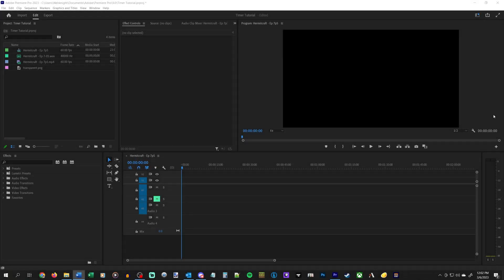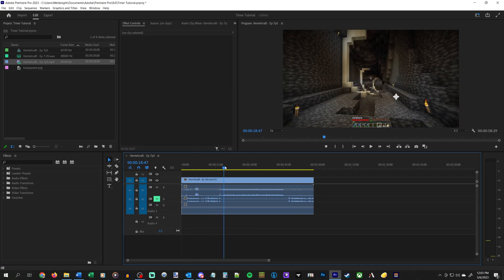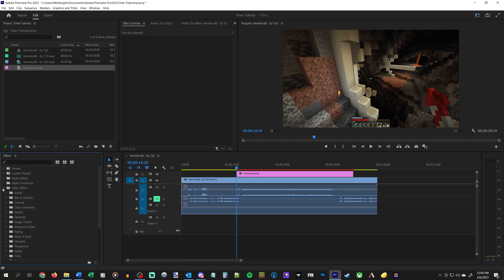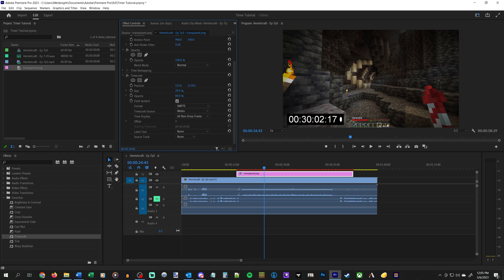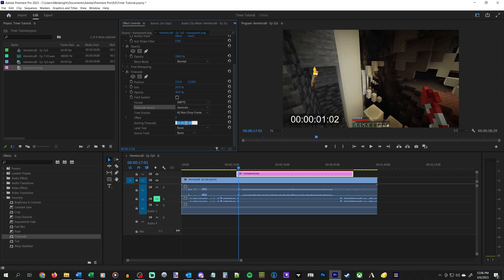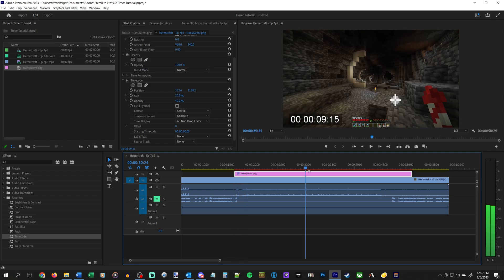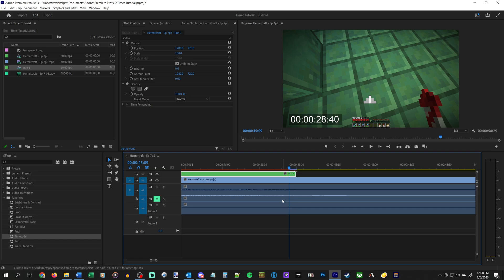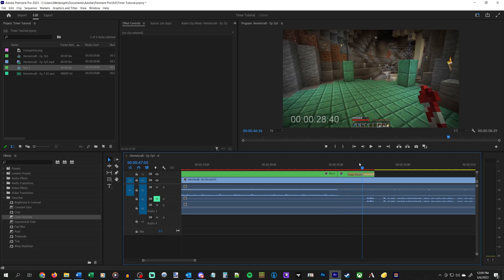How to Make a Timer that Pauses in Adobe Premiere Pro CC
I'm going to show you how to make a timer or stopwatch that pauses or freezes in Adobe Premiere Pro CC using the timecode effect, the nested sequence feature, and a frame hold.

00:00 - Intro
00:47 - The Timecode Effect
5:19 - Pausing/Freezing the Timer

Subtitles by James Hugh/Hugh#0709